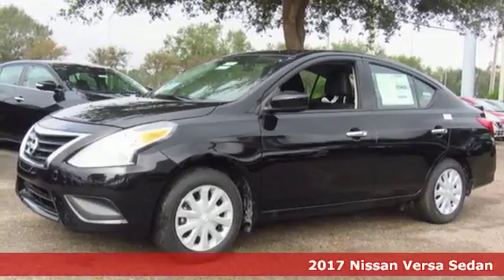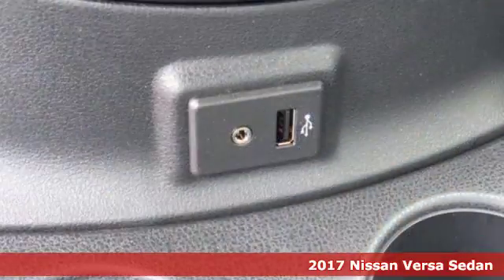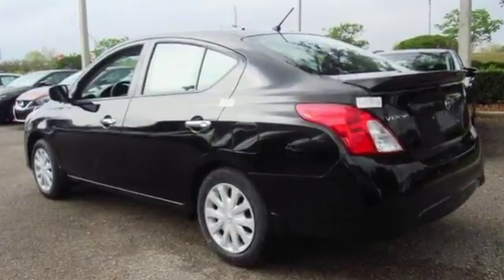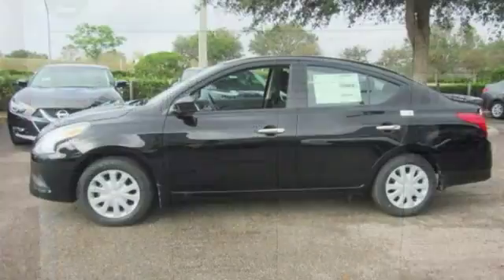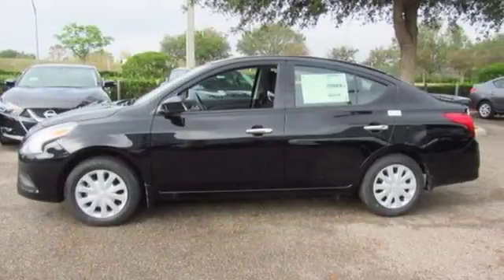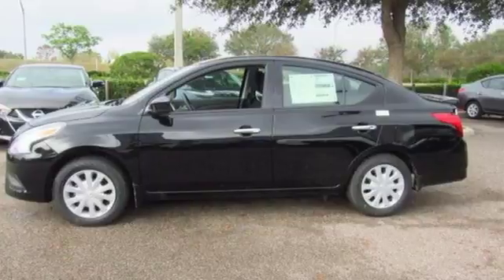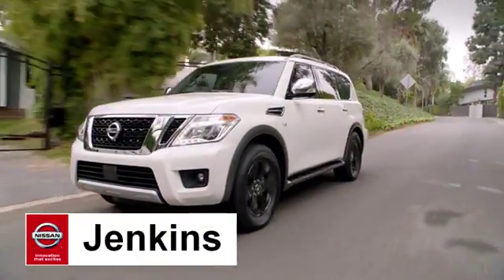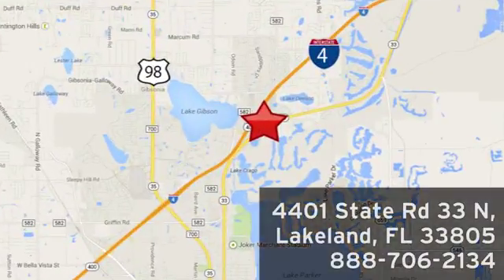New 2017 Nissan Versa Sedan Lakeland FL Tampa, FL 17V386 - SOLD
Year: 2017
Make: Nissan
Model: Versa Sedan
Trim: SV CVT
Engine: 1.6 L 4 Cyl. Cyl.
Color: Super Black
Stock #: 17V386
VIN: 3N1CN7AP6HL903550

Address:
401 State Rd 33 N